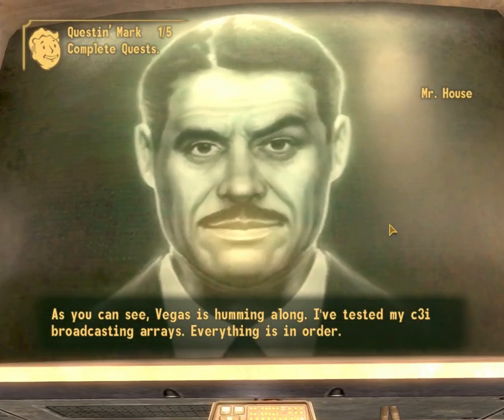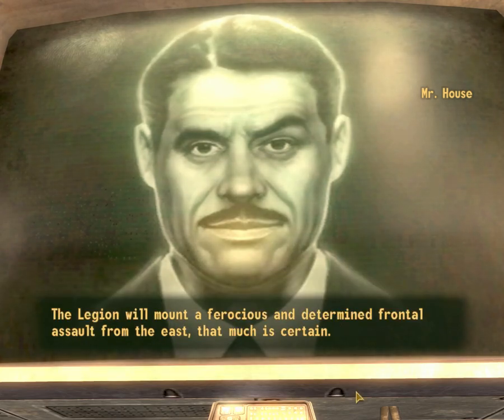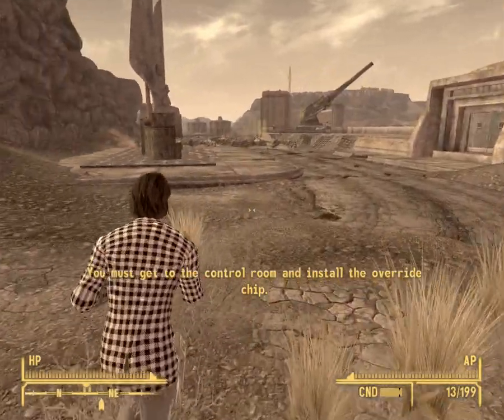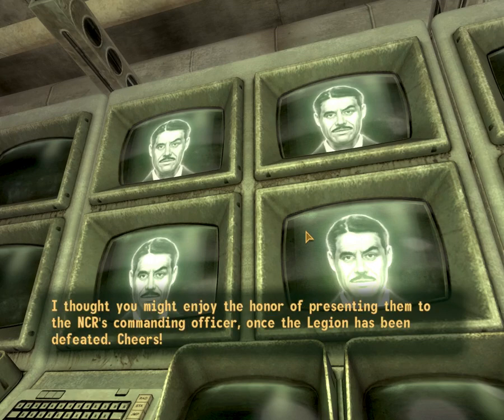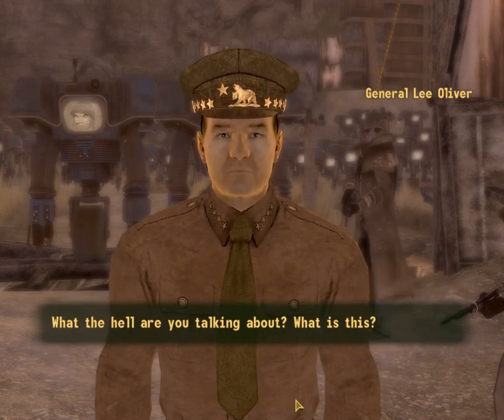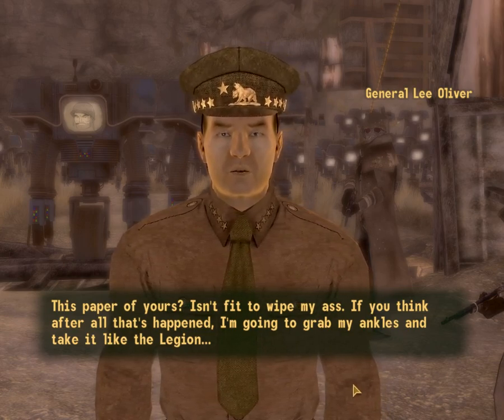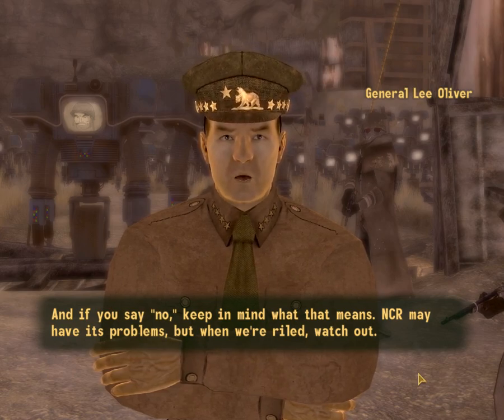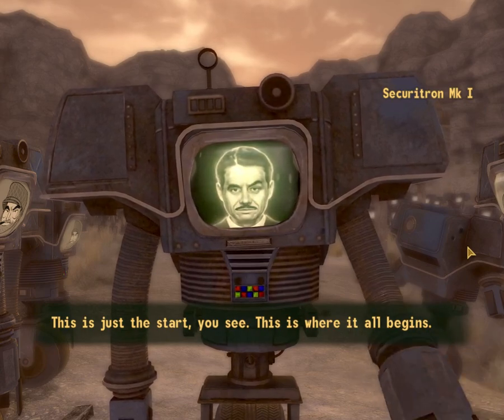Fallout New Vegas - House [004] All or Nothing